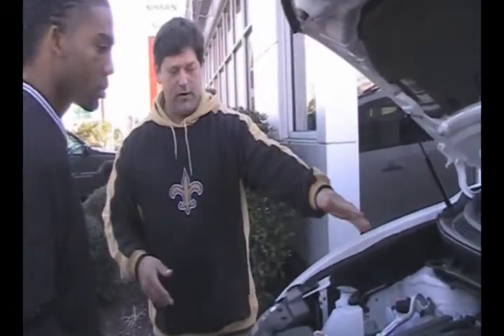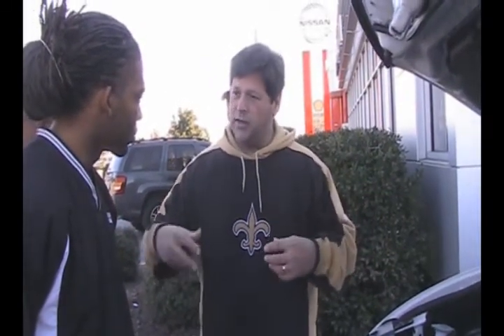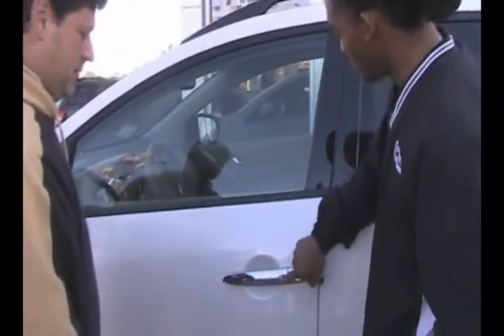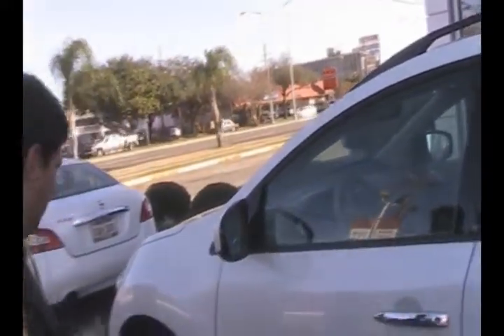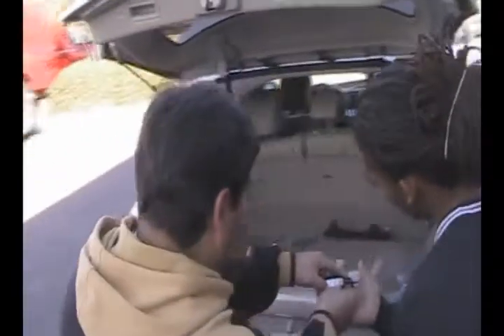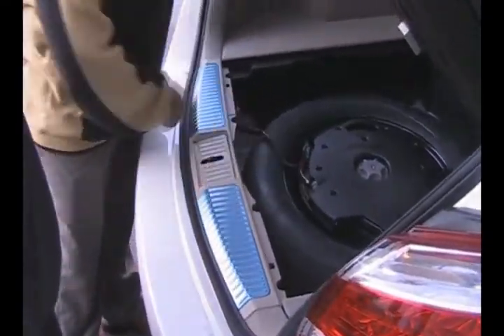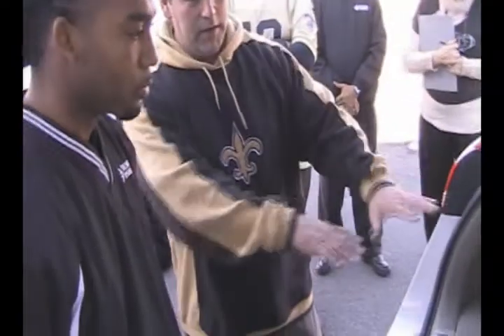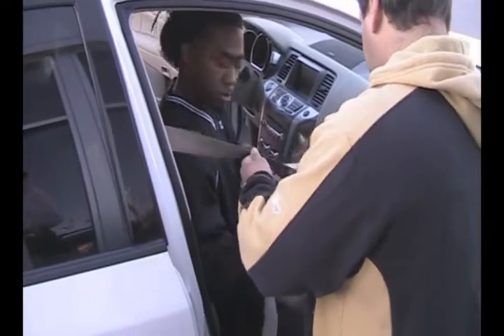Nick 2012 Murano Walkaround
vehicle walkaround of 2012 Nissan Murano